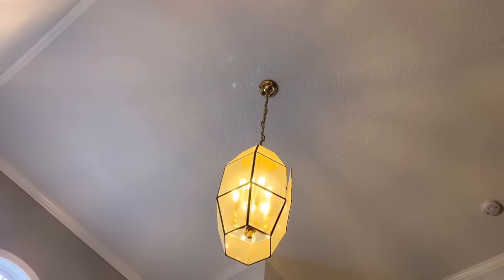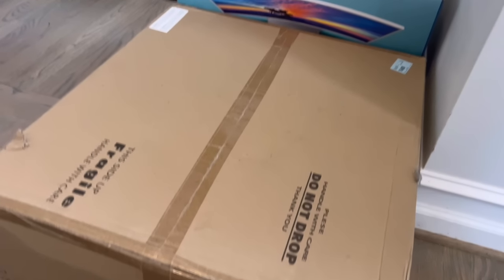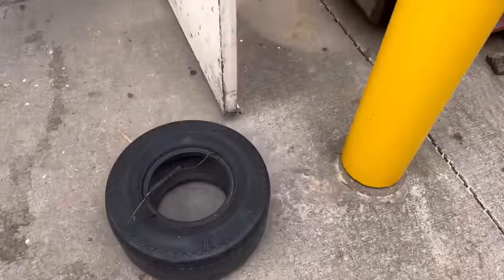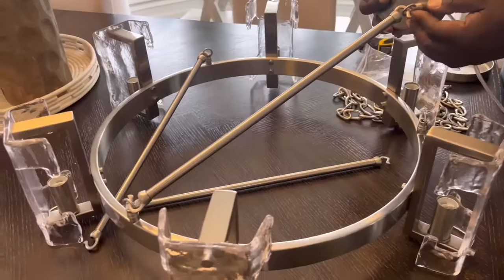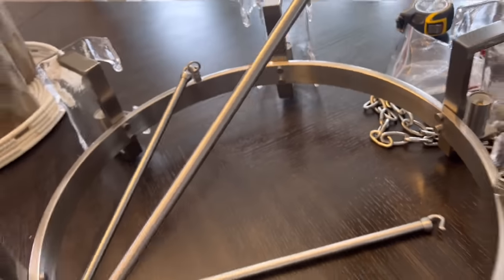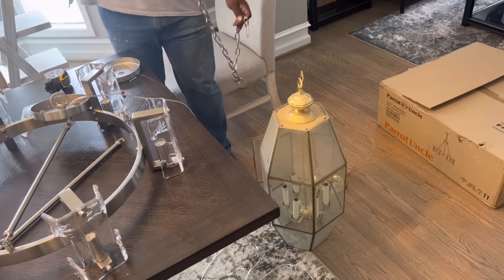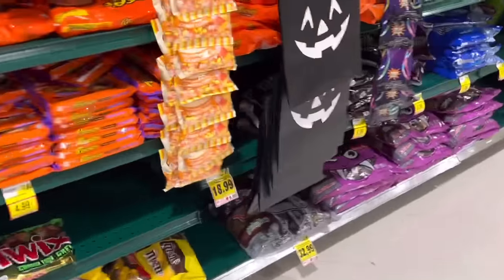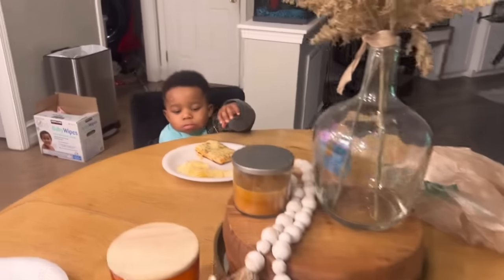Finally Upgrading The Out Dated Foyer Light|| Feat Parrot Uncle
code: PU10. 10USD OFF

PINTEREST: SHARON SHE SO FABULOUS
TIKTOC : @SHARON_46_